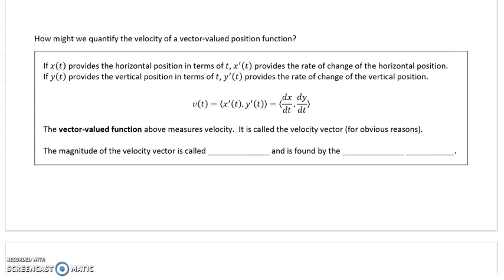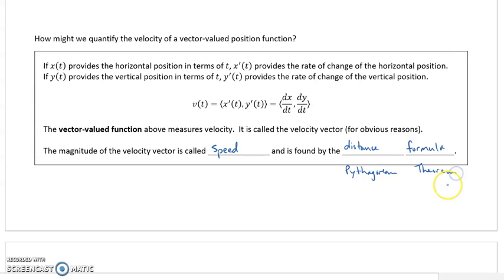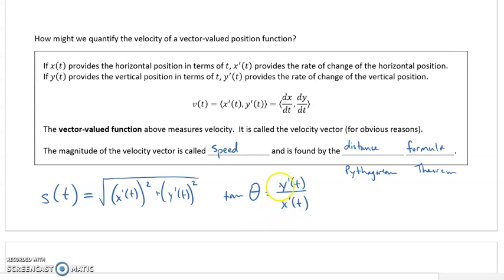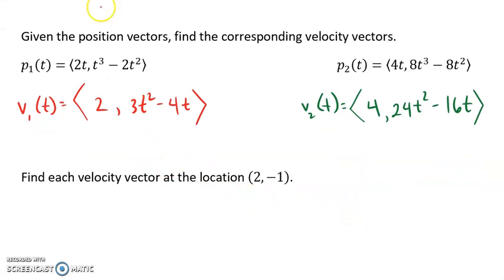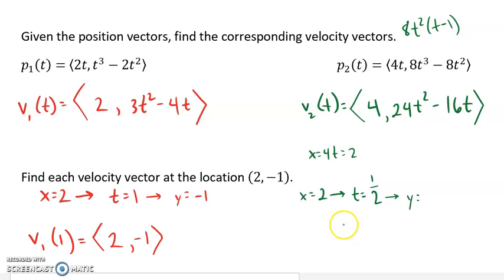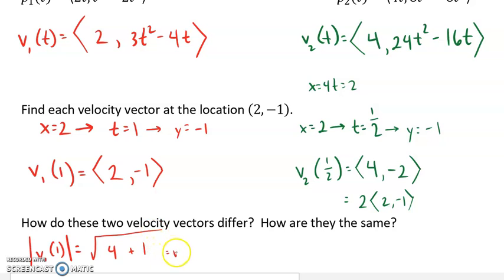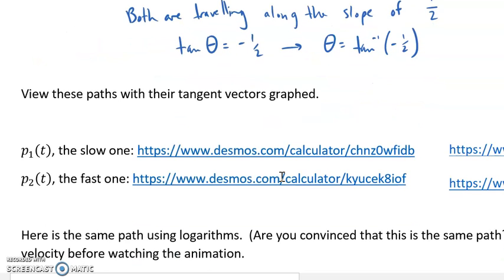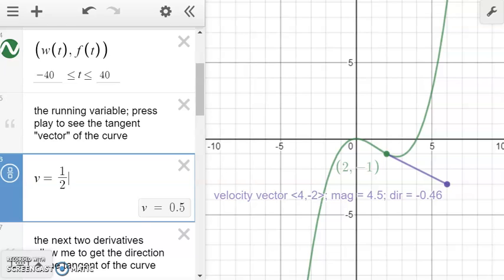AP Calculus BC Vector Valued Functions Intro 2 of 3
A continued exploration of velocity of vector valued functions